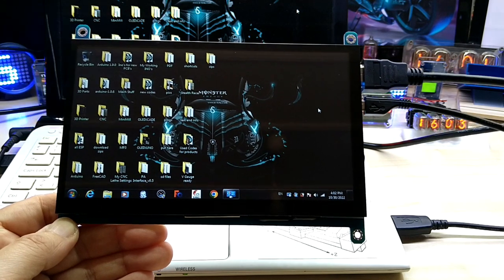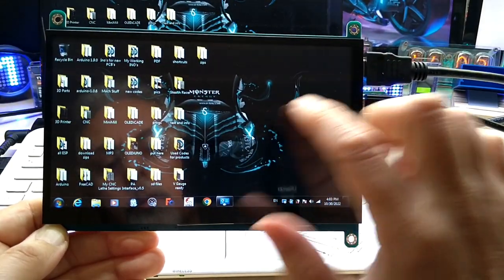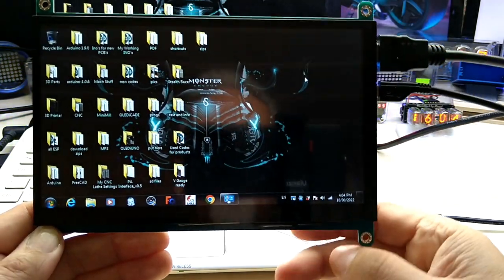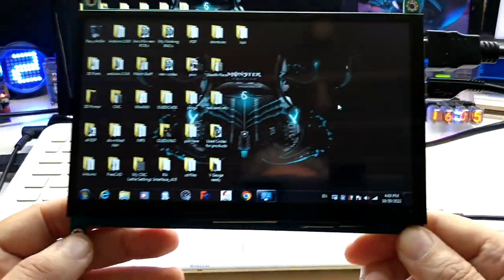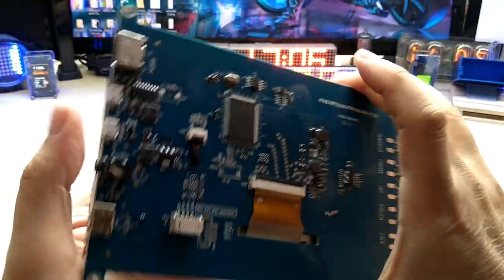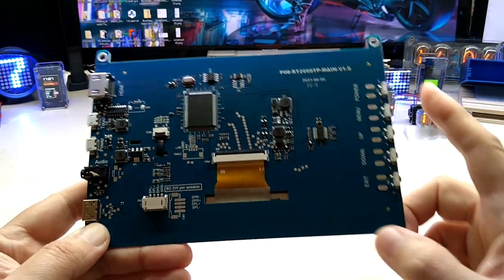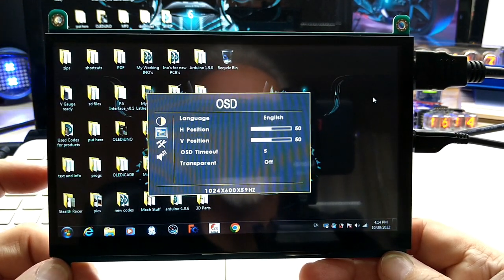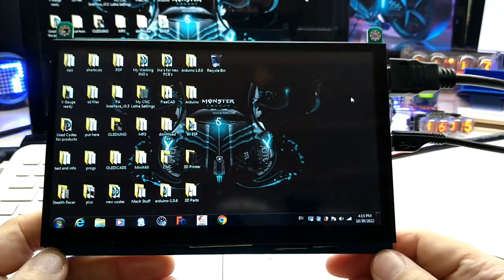7' IPS Touch HDMI Display 1024x600 Pixel for Raspberry, PC or Laptop from banggood review by Hayri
7' IPS Display with Capacitive Touch

4 Stroke RC Engine Toyan Four Stroke Methanol Model RC Car Boat Airplane FS-S100(W)

1.5KW 220V Single To 3 Phase VFD Variable Frequency Inverter